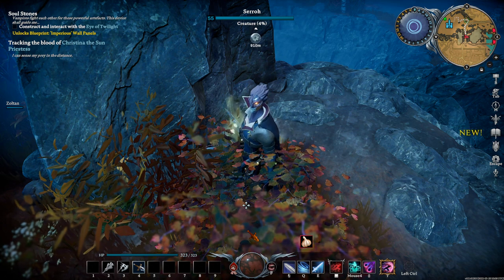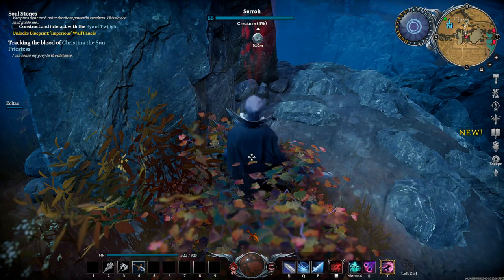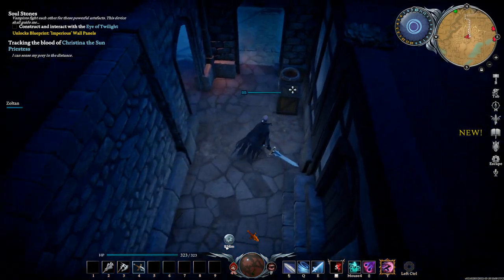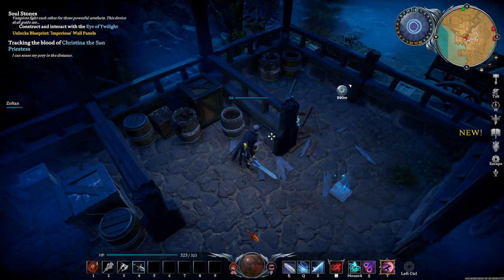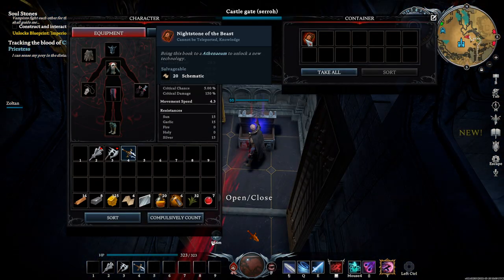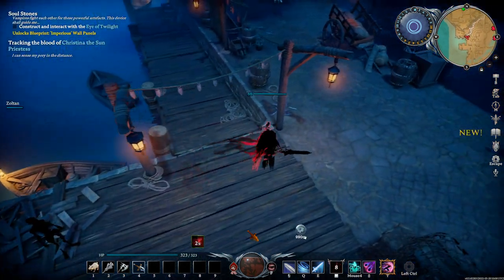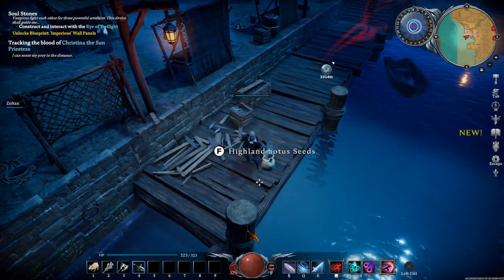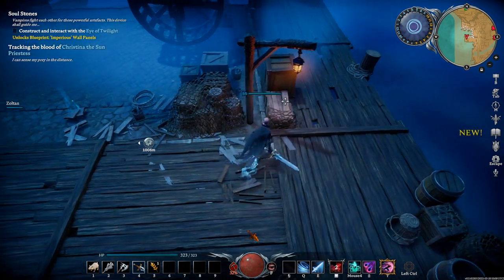OP LOOT FARM! Secret Location | V Rising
In this guide i show you the best loot farm in the game. This will allow you to get the best loot in the game and craft the strongest gear and weapons.

What is V Rising?
Awaken as a vampire. Hunt for blood in nearby settlements to regain your strength and evade the scorching sun to survive. Raise your castle and thrive in an ever-changing open world full of mystery. Gain allies online and conquer the land of the living.